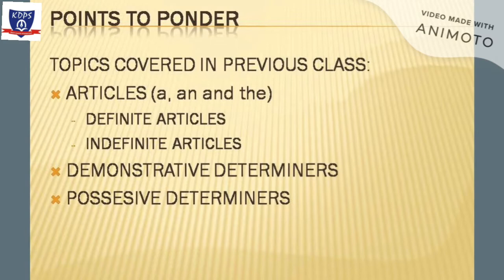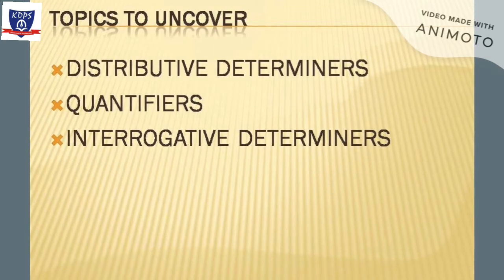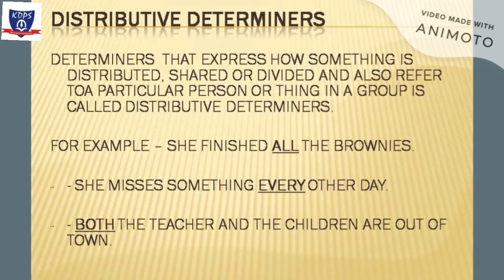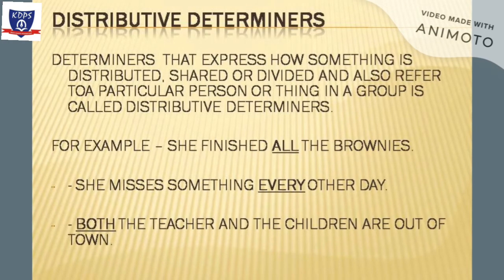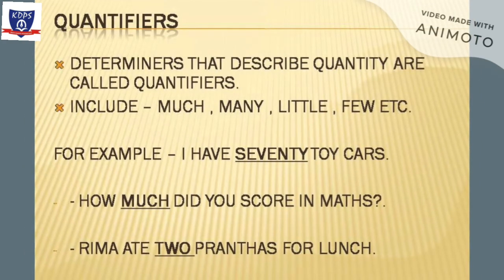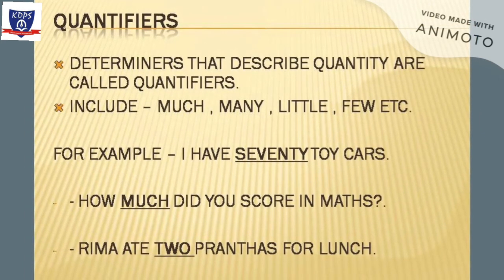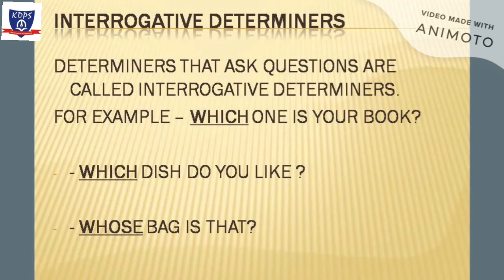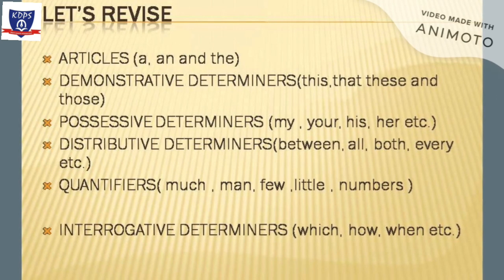Determiners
Part 2